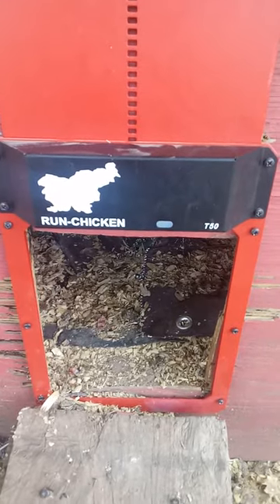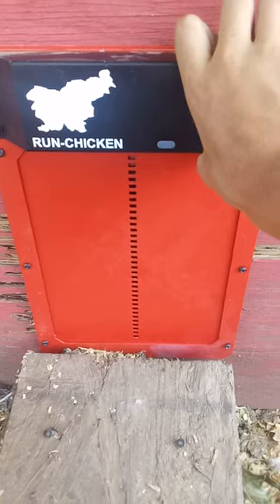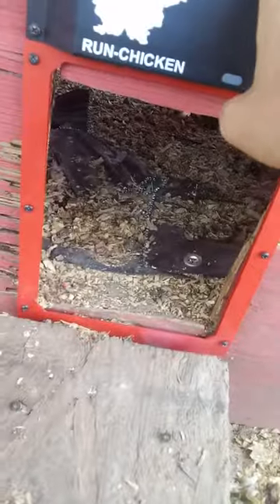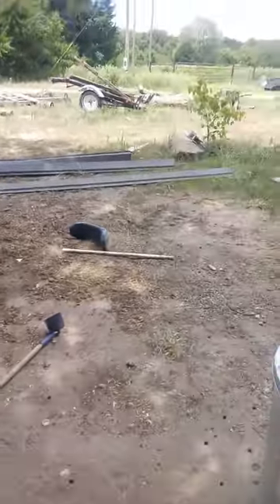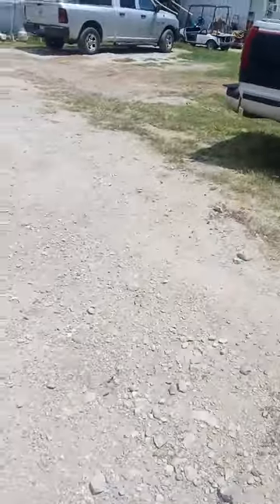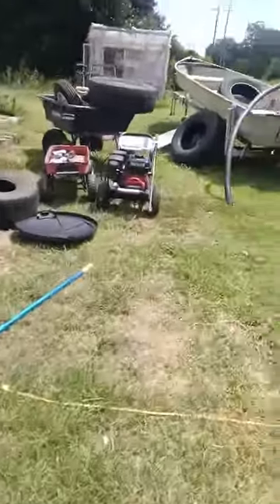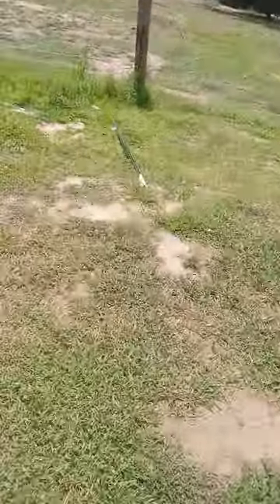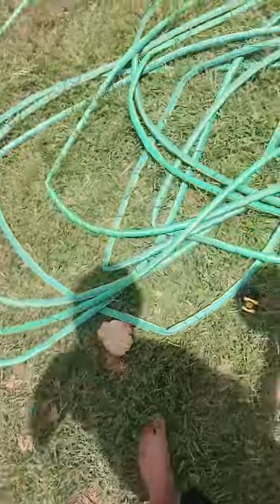review on the model t 50 run- chicken door